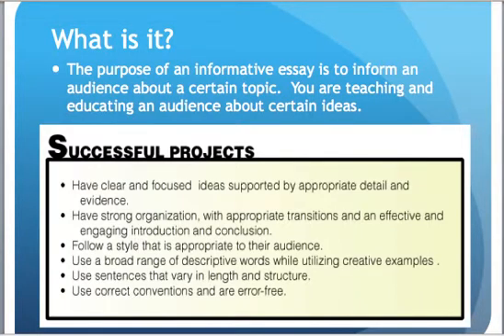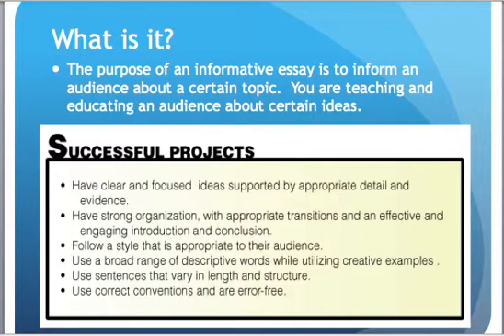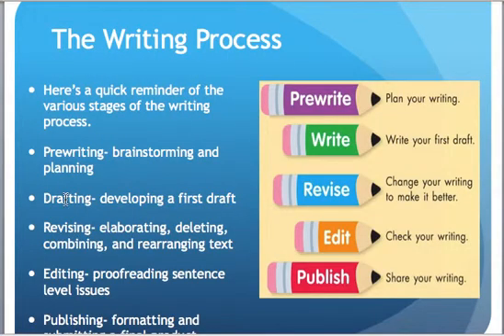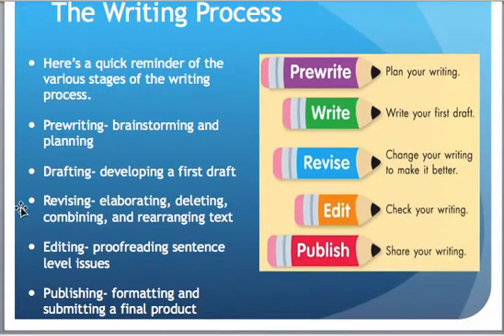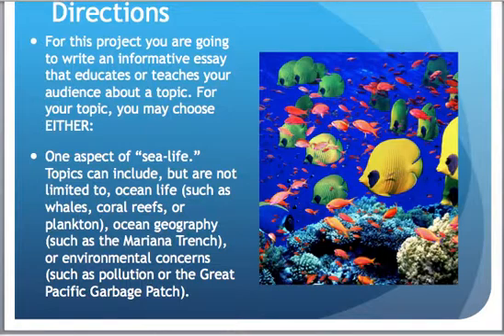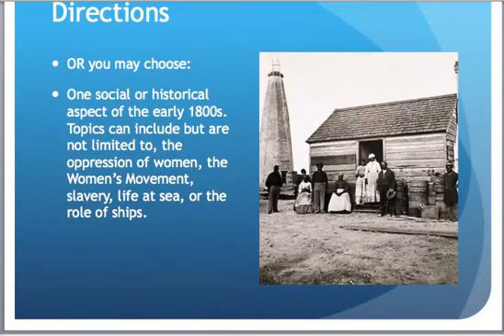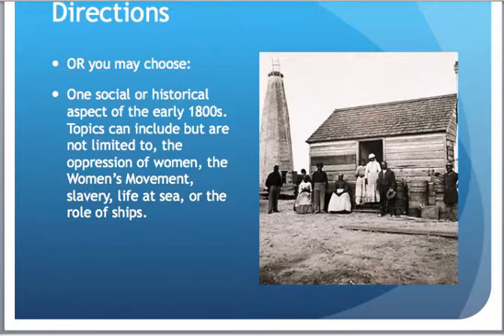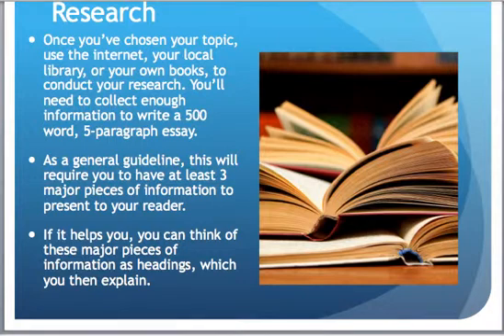LA 700B Unit 2 Live Class Informative Essay